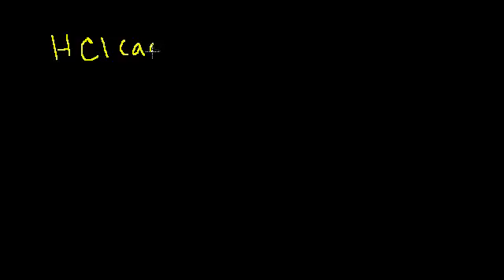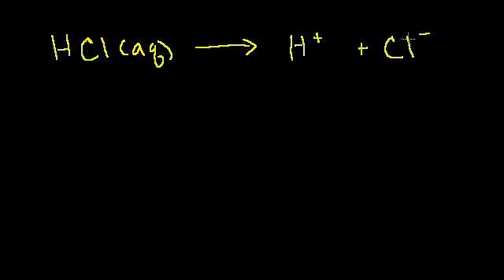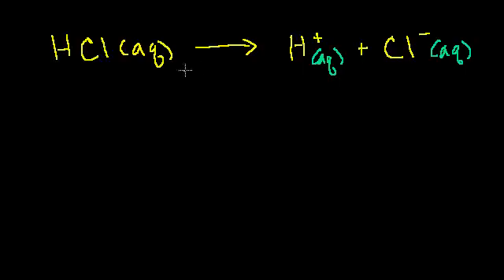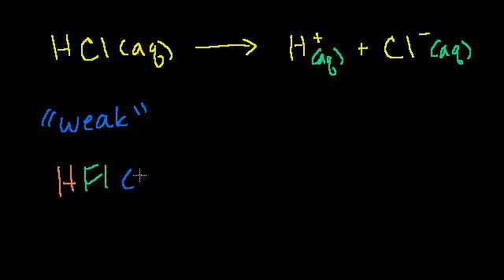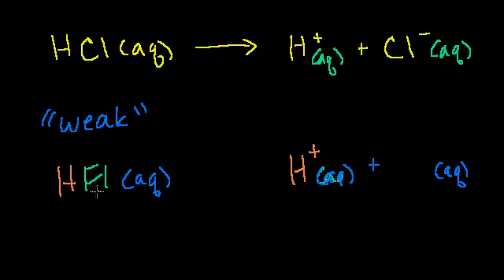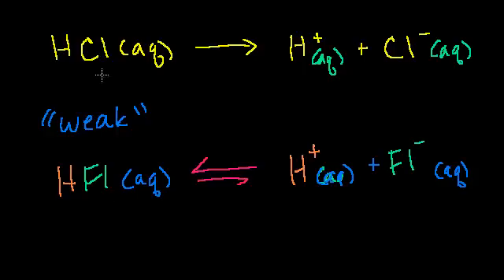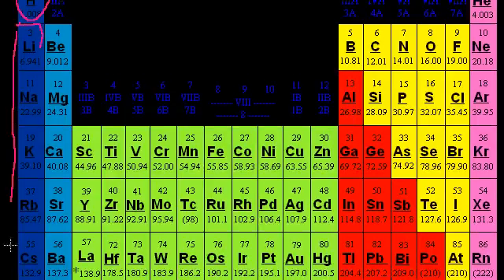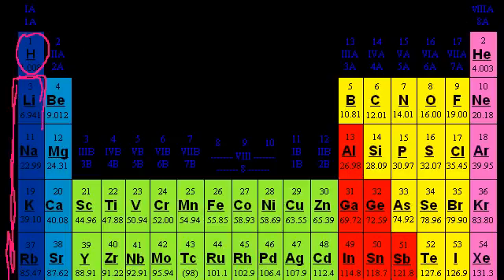pH of a Weak Acid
Calculating the pH of a weak acid